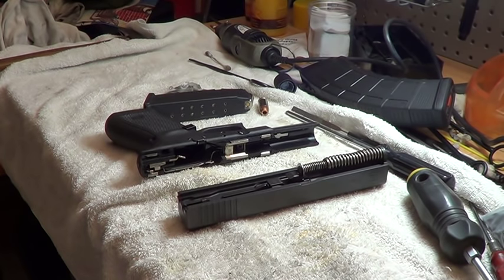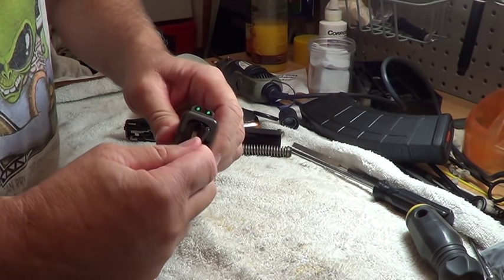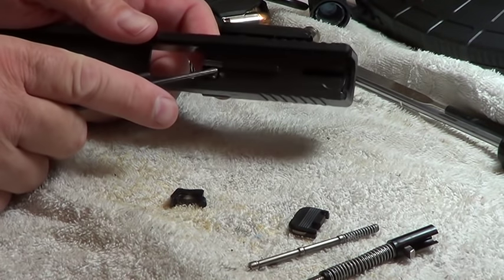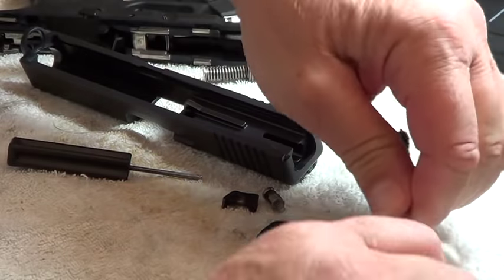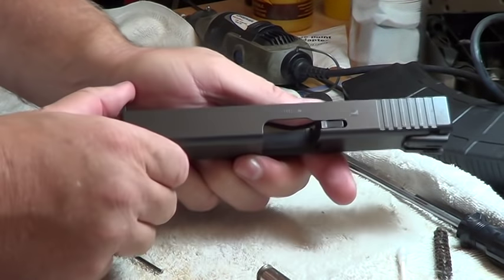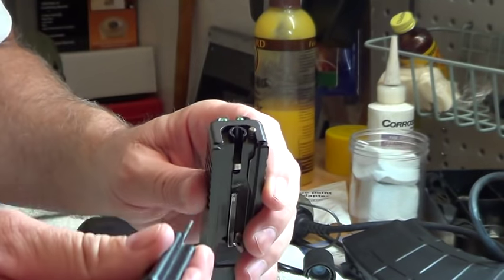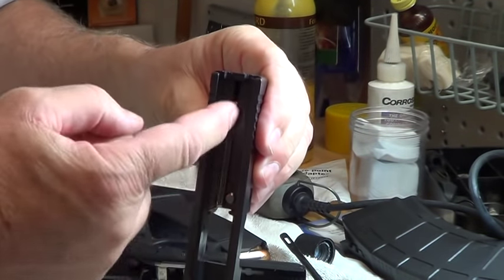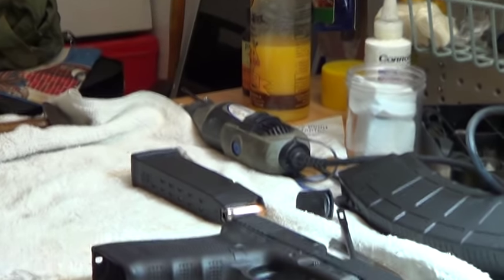Glock firing Pin Removal - Cleaning & Removing The Glock Firing Pen From Slide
This video shows how to remove the Glock Firing  pin and extractor for cleaning or repair. NOTE: MY TWITTER IS  @Horsyguy